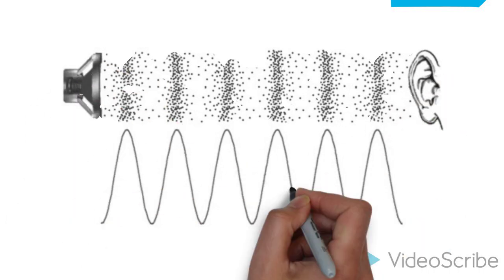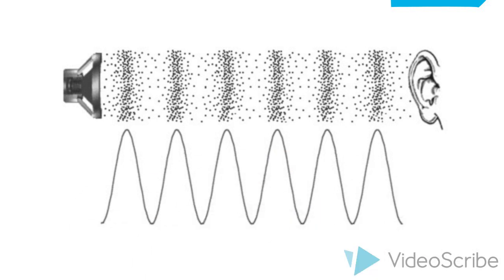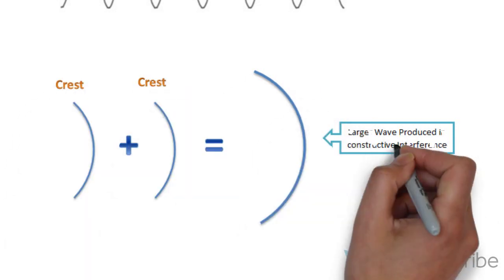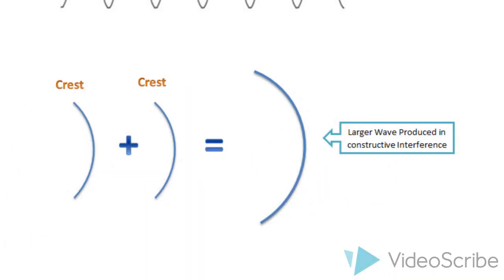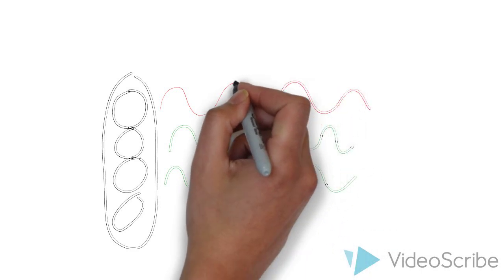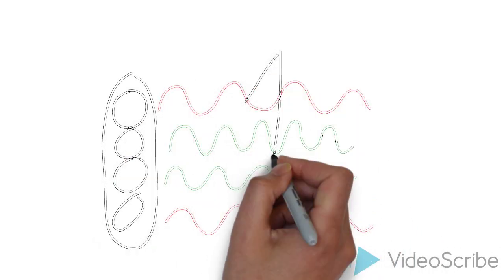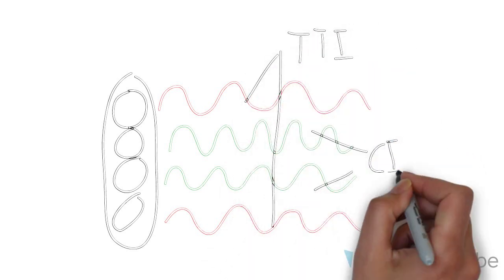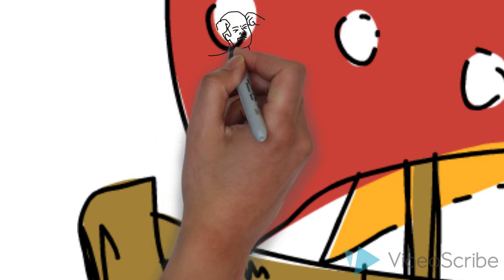Explaining the L.R.A.D